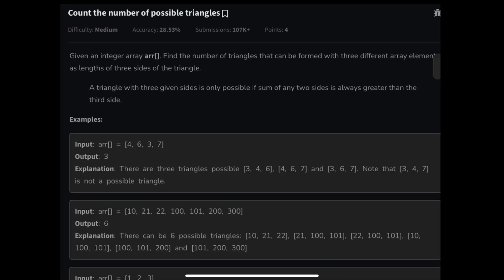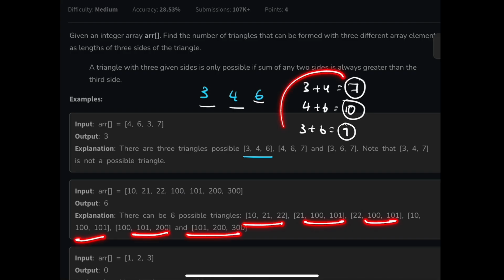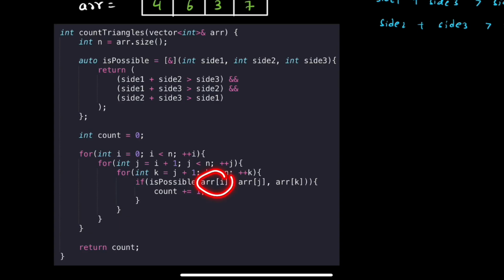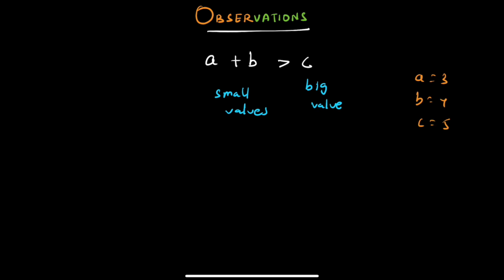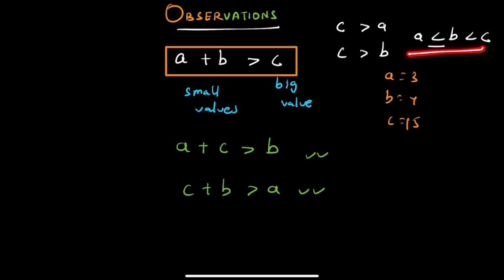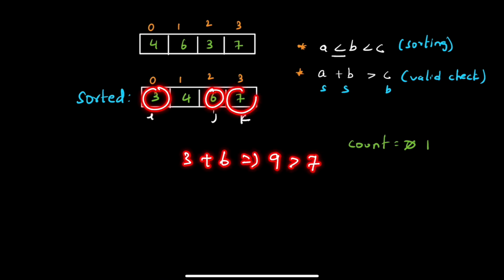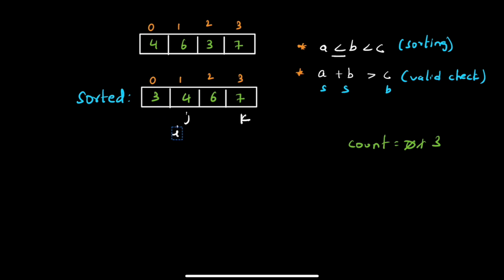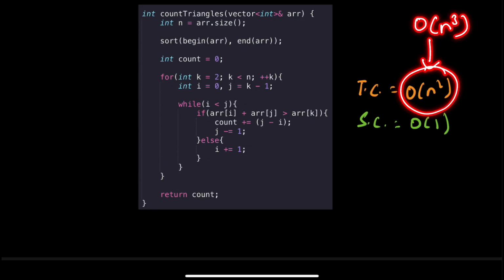Count the number of possible triangles | Sorting + Two Pointer | MEDIUM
In this video, we tackle an exciting array-based problem that checks how many triangles 🛠️ can be formed using three elements from a given array. A valid triangle is possible only if the sum of any two sides is greater than the third side.

📌 Key Highlights:
🌟 Efficient solution using sorting and a two-pointer approach.
📚 Step-by-step explanation of logic and implementation.
🧩 Handles edge cases with precision.

💡 Algorithm Overview:
1️⃣ Sort the array.
2️⃣ Iterate over the array, fixing one side.
3️⃣ Use the two-pointer technique to count valid pairs.

The solution leverages sorting and a two-pointer approach to efficiently count the number of valid triangles. Here's why it is optimized:

Sorting Reduces Complexity:
Sorting the array ensures that once we fix the largest side (arr[k]), we only need to check the two smaller sides using a two-pointer approach. This eliminates the need for additional nested loops.
Two-Pointer Technique:
By using two pointers (i and j), the algorithm avoids recalculating conditions unnecessarily. Instead of iterating through all pairs, it smartly adjusts the pointers to count multiple valid triangles in a single step.
• Avoids Brute Force:
A brute-force approach would involve three nested loops, resulting in a O(n³) time complexity. By combining sorting and the two-pointer technique, we drastically reduce the computation time.

Time Complexity
Sorting:
Sorting the array takes O(n log n).
Two-Pointer Traversal:
For each element k (from 2 to n-1), the two-pointer approach takes O(n) in the worst case. Hence, the total time complexity for this part is O(n²).
Overall Time Complexity:
O(n log n + n²) ≈ O(n²)

Space Complexity
In-Place Sorting: Sorting is done in-place, so no extra space is used.
Pointer Variables: The algorithm uses only a constant amount of extra space.
Overall Space Complexity:
O(1)

Timestamps:
0:00 - Introduction
3:25 - Brute Force Approach
7:04 - Observations (Why Single Check is Sufficient)
9:50 - Why Sort Array
10:54 - Dry Run Example With Optimised Approach
12:45 - Why Two Pointer Approach
16:38 - Code Walkthrough (Optimised)
17:48 - Time & Space Complexity
18:30 - Thanks For Watching